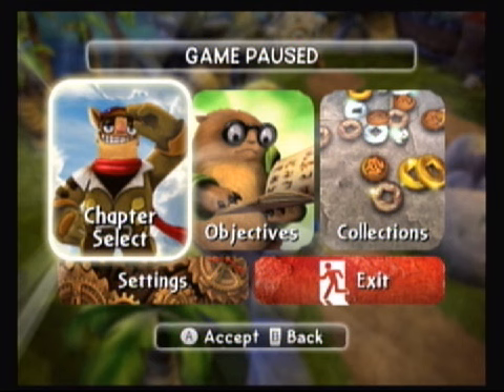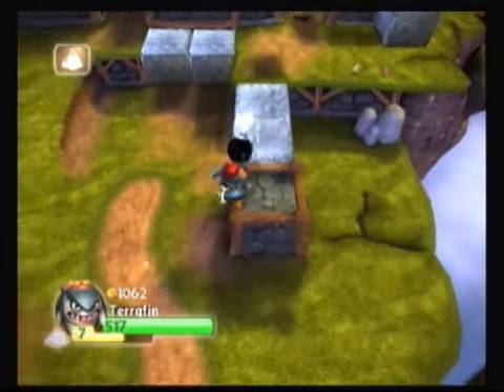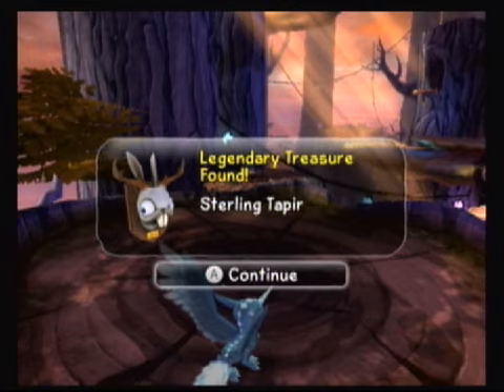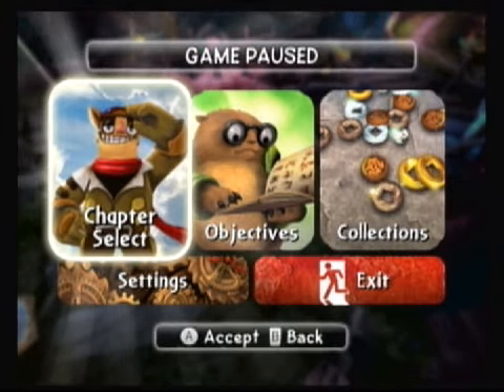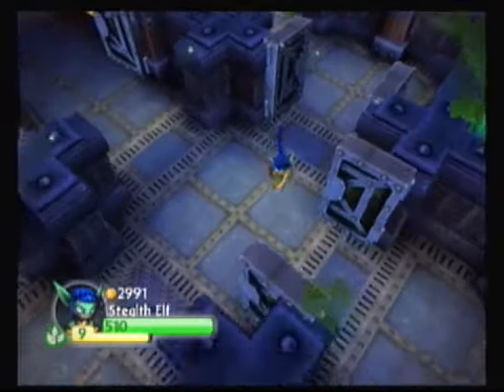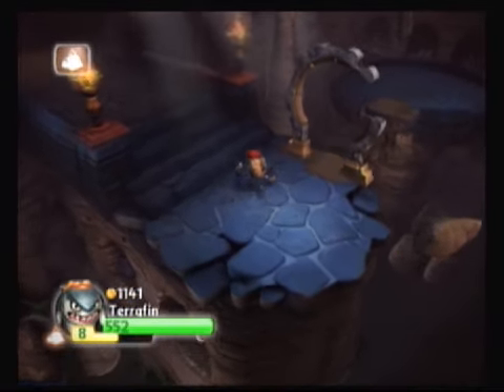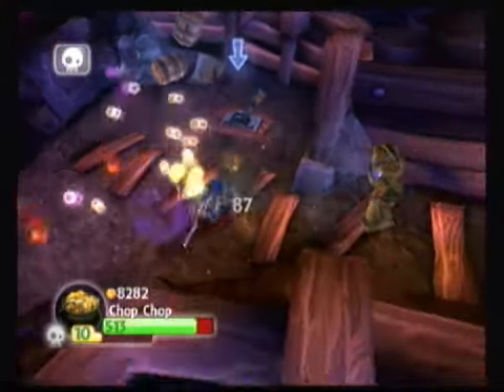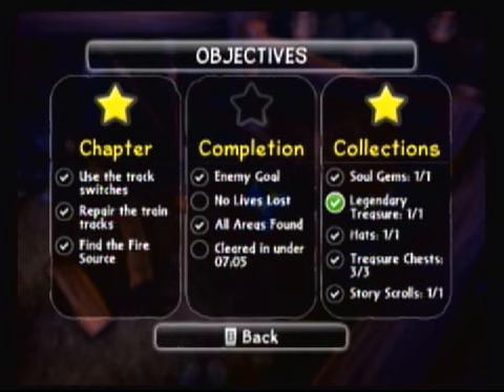Skylanders: Spyro's Adventure Part 74-2: What We Missed Part 2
Part 74-2 of our Skylanders: Spyro's Adventure Playthrough simply sees us backtrack and pick up anything we missed (Treasure Chests, Hats, Legendary Treasures, etc) in Chapters 7-21.  Here is a breakdown on when you can find each specific chapter (note we only replayed Chapters we missed something and only recorded that specific segment):

0:08 Chapter 9 Stonetown: Legendary Treasure, Soul Gem
4:37 Chapter 10 Treetop Terrace: Legendary Treasure
6:24 Chapter 11 The Falling Forest: Legendary Treasure
8:41 Chapter 12: Troll Warehouse: Hat
11:54 Chapter 16: Cadaverous Crypt: Hat
14:43 Chapter 19: Lava Lakes Railway: Legendary Treasure

This covers what we missed in Chapters 7-21 and should help you pick them up if you happened to miss them as well.  Keep in mind, this playthrough was and remains a blind recording.  Check the blog for all the latest: